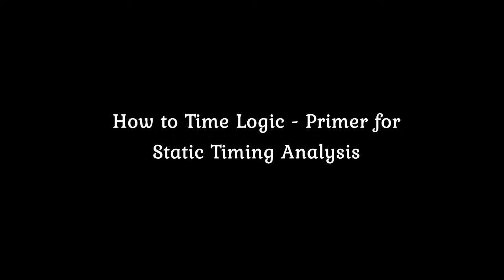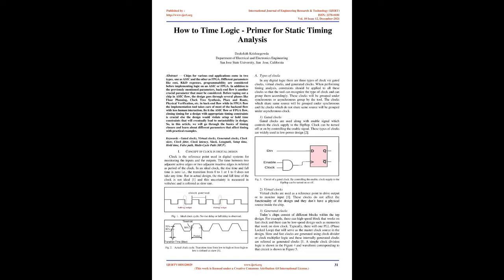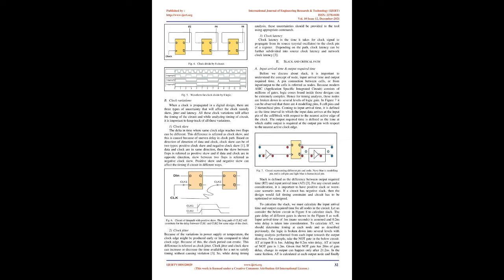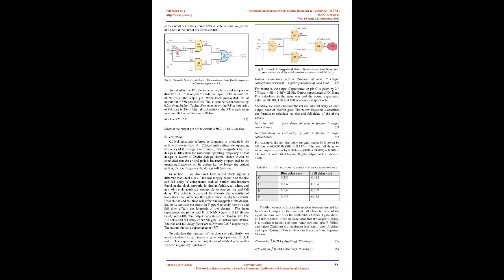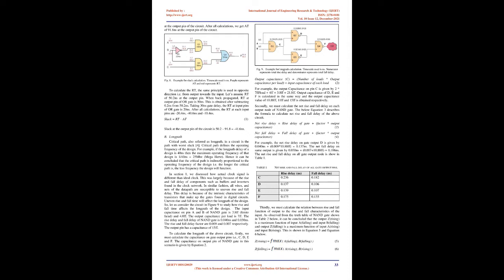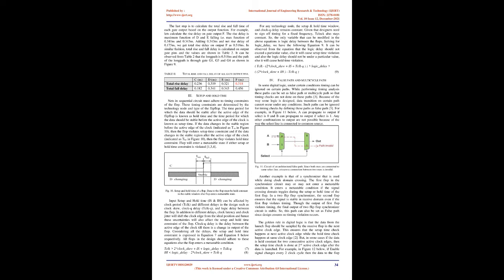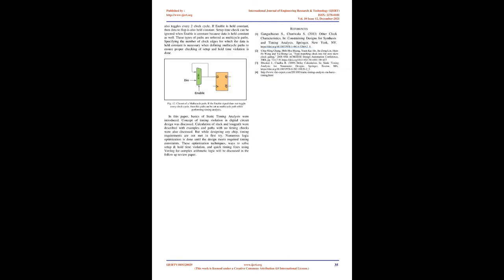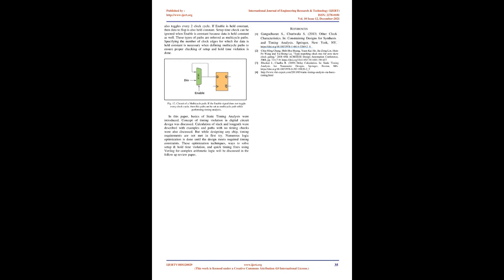How to Time Logic – Primer for Static Timing Analysis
Deekshith Krishnegowda

Chips for various end applications come in two types, one as ASIC and the other as FPGA. Different parameters like cost, R&D expenses, programmability are considered before implementing logic on an ASIC or FPGA. In addition to the previously mentioned parameters, back-end flow is another crucial parameter that must be considered. Before taping out a chip in ASIC flow, the design goes through several phases like Floor Planning, Clock Tree Synthesis, Place and Route, Physical Verification, etc. in back-end flow while in FPGA flow the implementation tool takes care of most of the backend flow with less human interaction. Be it the ASIC flow or FPGA flow, closing timing for a design with appropriate timing constraints is crucial else the design would violate setup or hold time constraints that will eventually lead to metastability in design. So, in this article, we will go through the basics of timing closure and learn about different parameters that affect timing with practical examples.